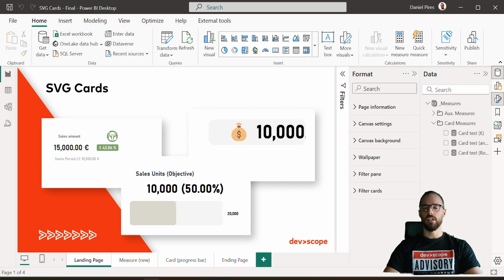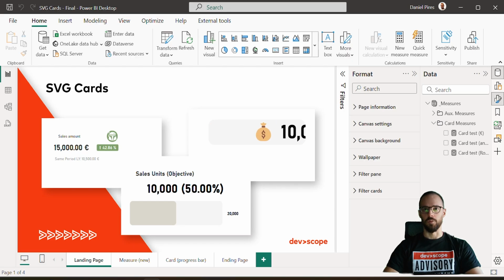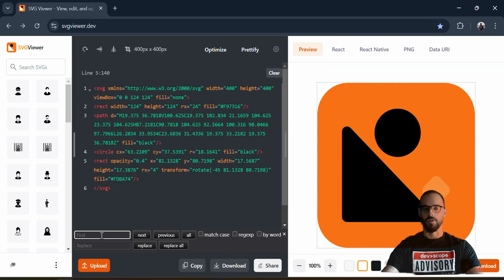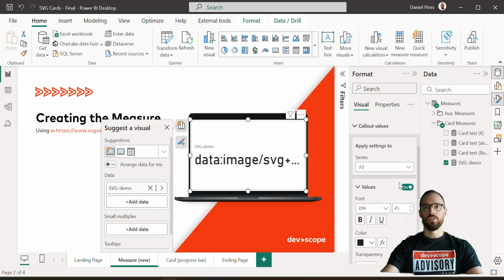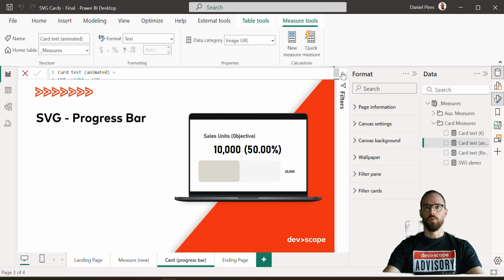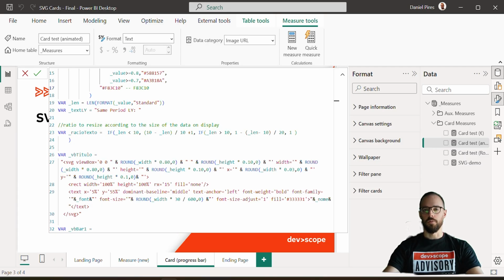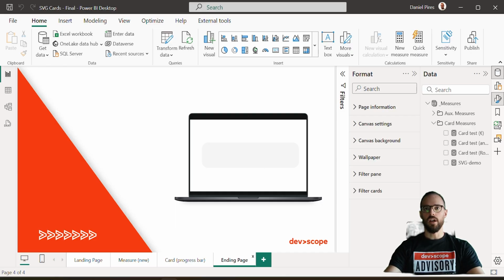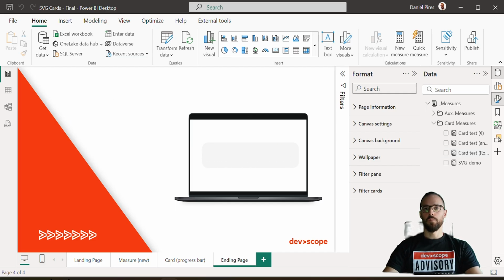How to use SVG in Power BI – Create stunning custom visuals with DAX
Want to take your Power BI reports to the next level? In this tutorial, you'll learn how to use SVG (Scalable Vector Graphics) to create fully customized visuals directly in Power BI — no custom visuals or external tools required.

From dynamic icons to animated charts, this guide walks you through how to embed SVG code using DAX, bind it to your data, and enhance your dashboards with interactive, pixel-perfect visuals.

✅ What you'll learn:

• How to write and embed SVG code in Power BI
• Using DAX to control SVG elements dynamically
• Tips for gradients, animations, and interactivity
• Best practices for integrating SVGs into tables, cards, and KPIs

This video answers common questions like:

• How do I use SVG in Power BI?
• Can I create custom visuals without third-party tools?
• How do I bind SVG graphics to my data?

🎯 This tutorial is ideal for:

• Dashboard designers
• Data visualization enthusiasts

Anyone looking to create unique, branded visuals in Power BI

Have questions?
Drop them in the comments!👇